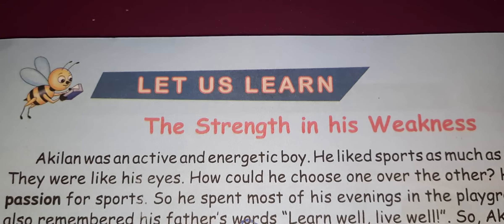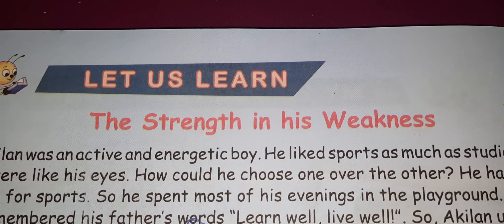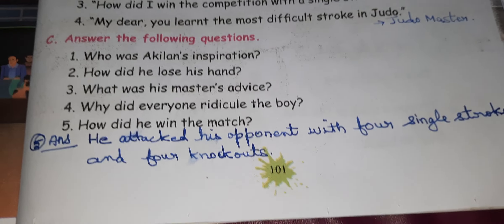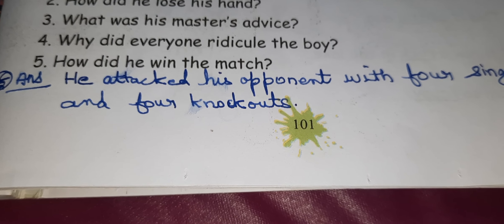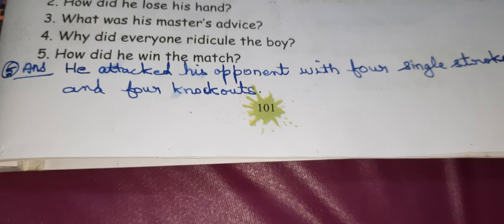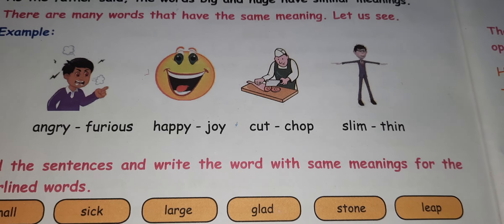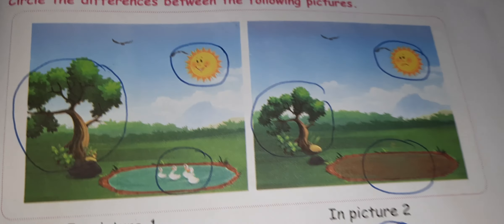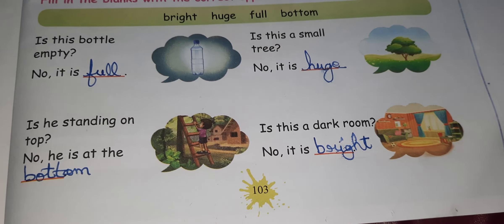5th std/ Term-2/ Unit-2/Page No: 100, 101 and 103./ The Strength in his Weakness/